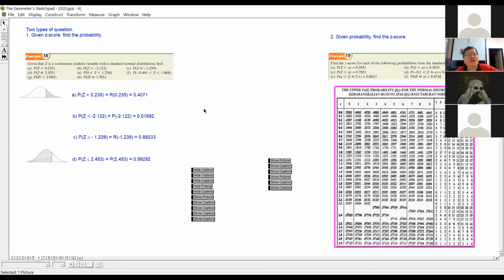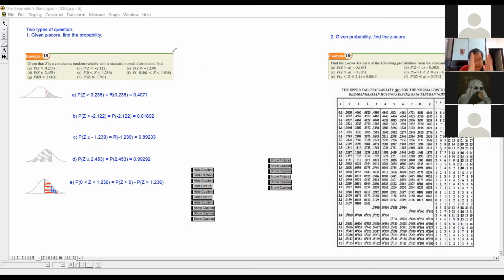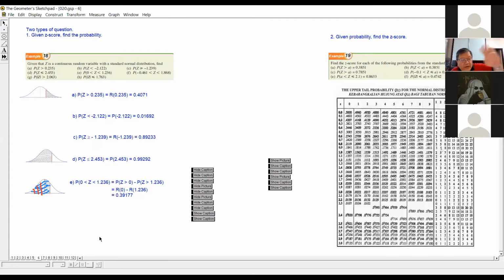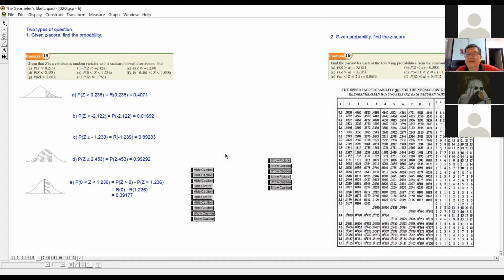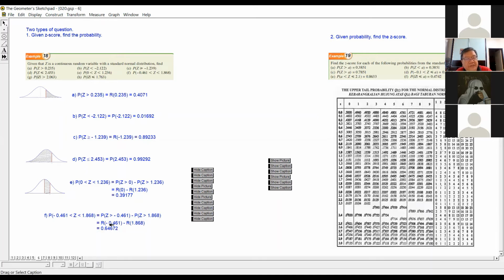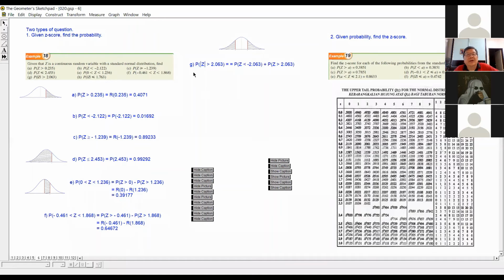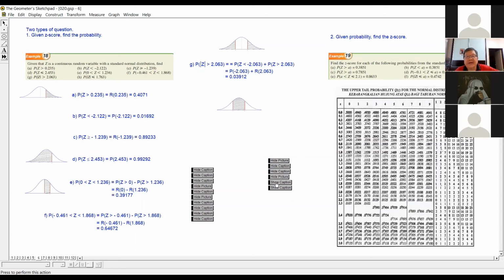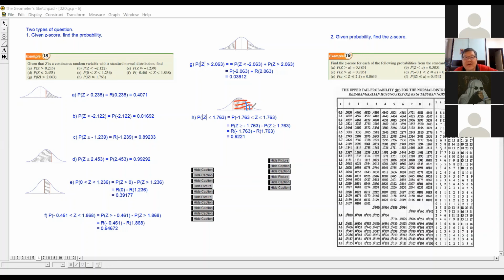Add Math Form 5 Chapter 5 Normal Distribution Find Probability (2)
find probability
given z-score